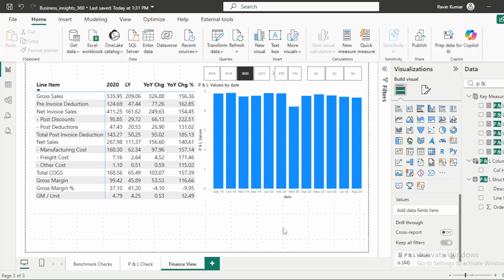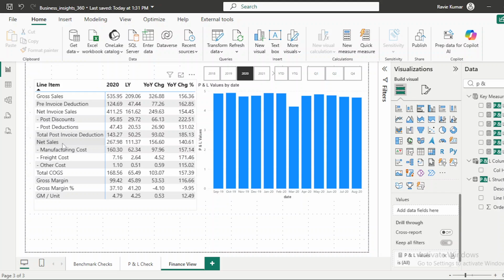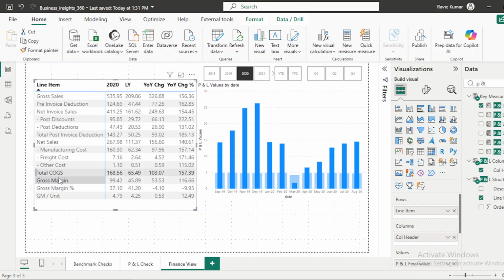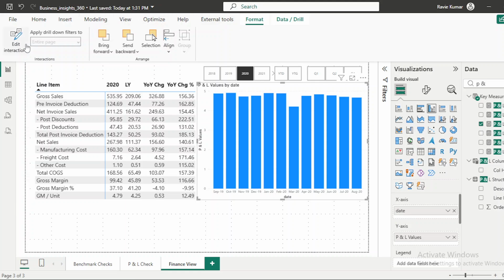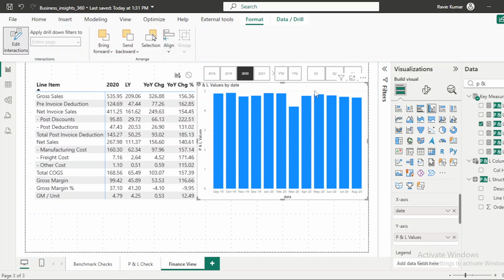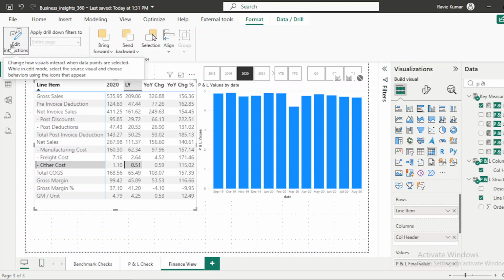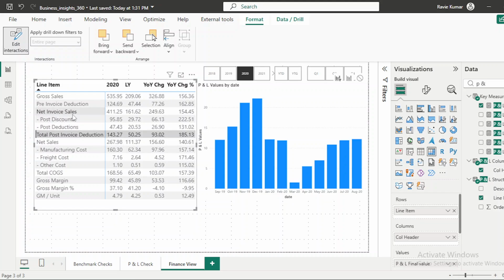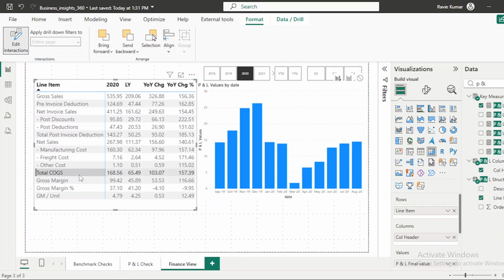Filter the Visual by Measure Selected | how to use cross filter in power bi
Power BI
Power BI Highlighting
Remove Highlighting Power BI
Edit Interactions Power BI
Power BI Interactions
Disable Highlighting Power BI
Power BI Cross Highlighting
Power BI Cross Filtering
Long Tail Keywords (Very Important)
How to remove light blue highlight in Power BI
How to disable highlighting in Power BI visuals
Stop cross highlighting in Power BI
Power BI edit interactions explained
How to remove faded visual effect in Power BI
Power BI selected visual only
How to stop visual interaction in Power BI
Power BI visual interaction settings
Power BI filter vs highlight
Power BI dashboard tips and tricks
Power BI visuals not highlighting
Power BI beginner fixes
Power BI report optimization
Power BI chart highlighting issue
Viral/CTR Style Keywords
Power BI Secret Setting
Power BI Hidden Feature
Fix Power BI Visual Issue
Power BI Quick Fix
Power BI Easy Tutorial
Power BI Pro Tips
Power BI Dashboard Hack
Power BI Must Know Trick
Power BI Visual Problem Solved

How to Remove Light Blue Highlighting in Power BI
Stop Cross Highlighting in Power BI Visuals
Fix Light Blue Highlight Effect in Power BI
Power BI Visual Interaction Settings Tutorial
Remove Faded Visual Effect in Power BI Dashboard
Power BI Tips & Tricks
Disable Visual Highlighting
Power BI Beginner Fix
Stop Highlighting in Charts